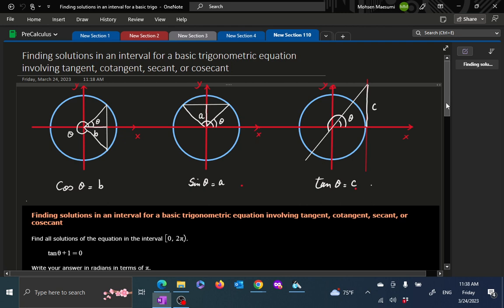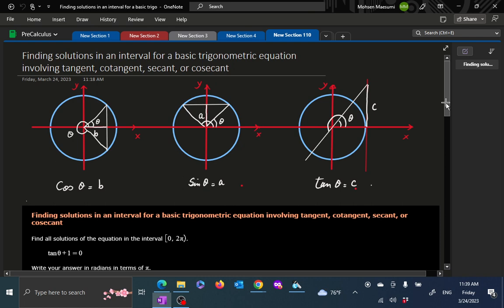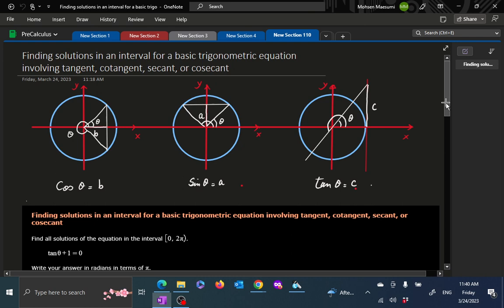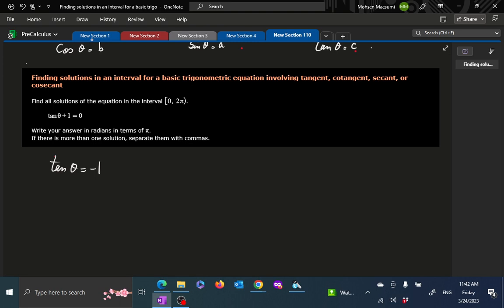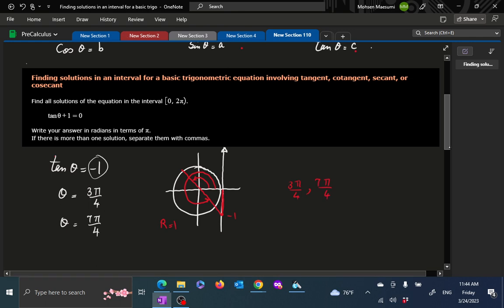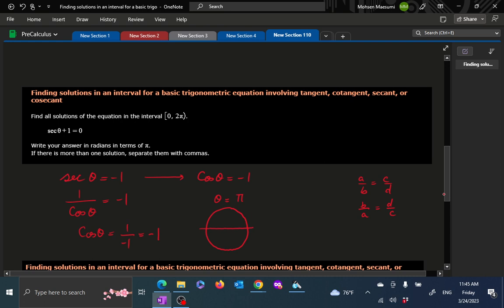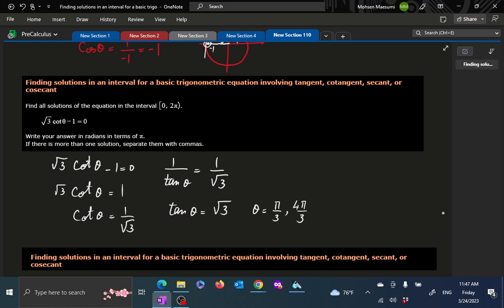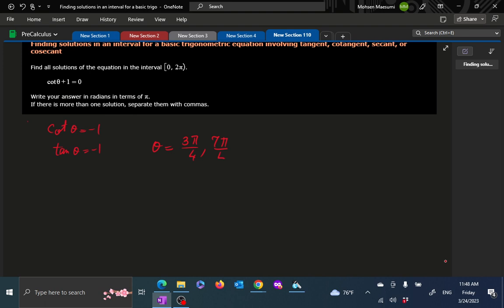5.5.b Finding solutions in an interval for a trig eq with tangent, cotangent, secant, or cosecant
sec,  csc,  cot, tan x=a

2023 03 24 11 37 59